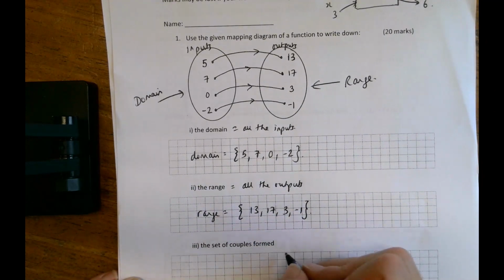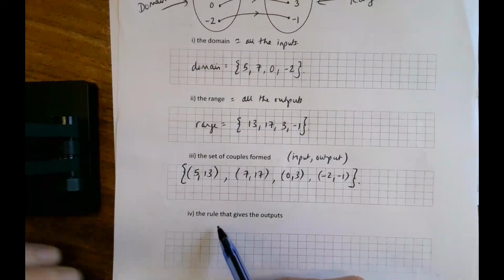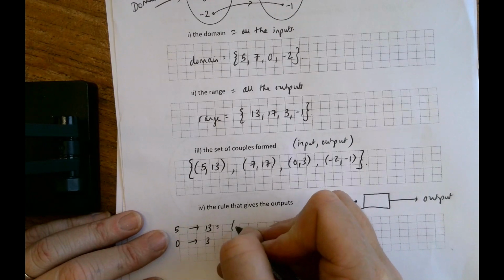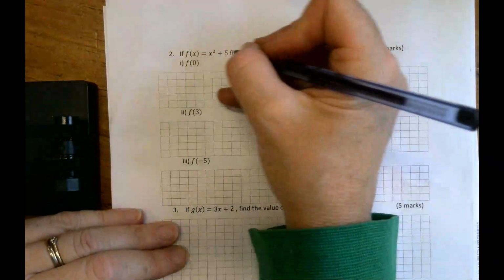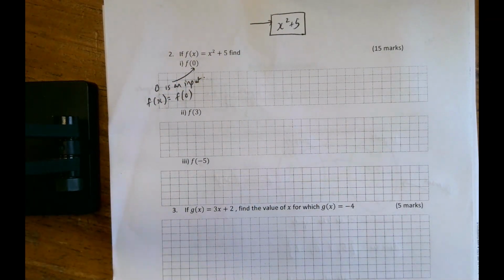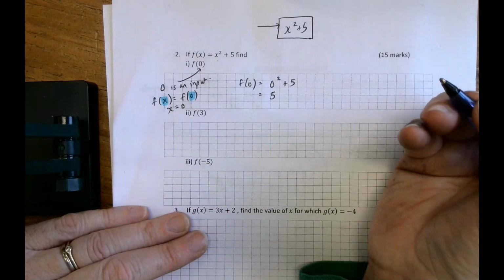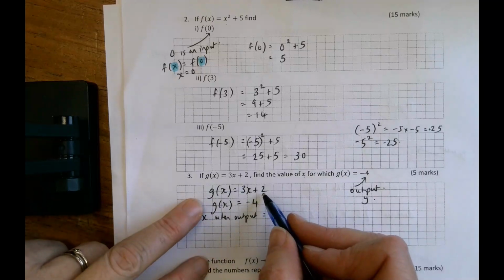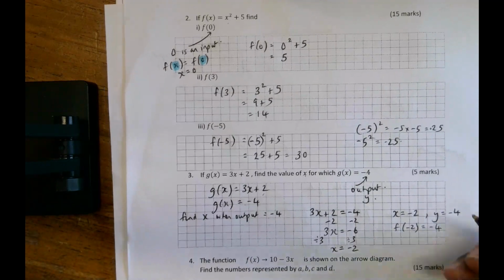Functions Solutions to JC HL test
A mixture of questions including mapping diagrams, functions notation; a good revision video